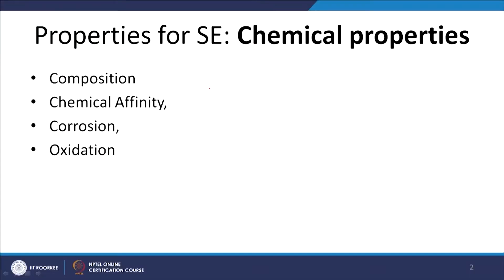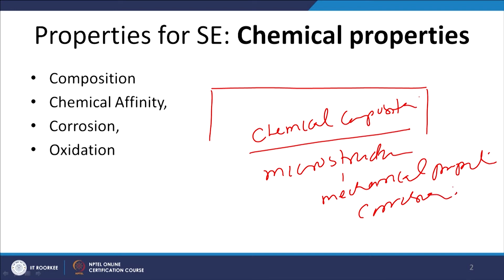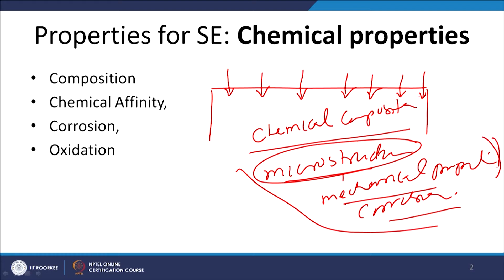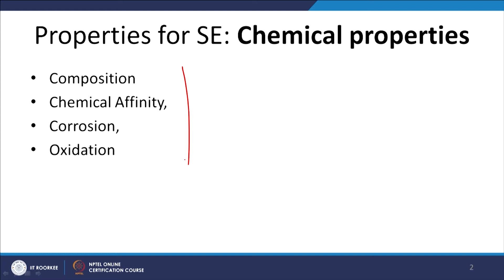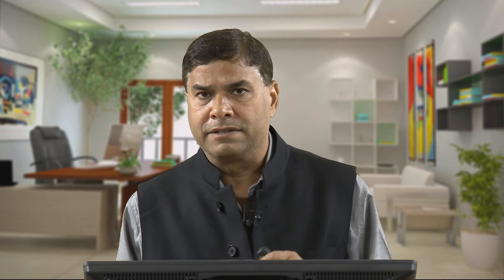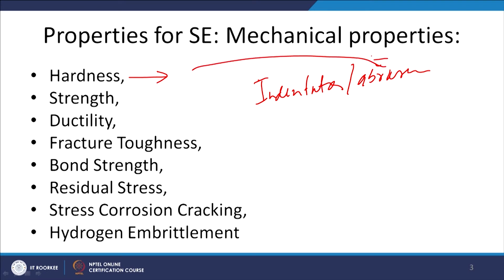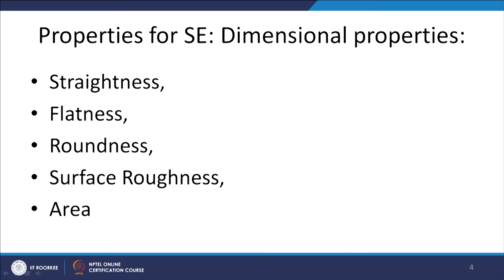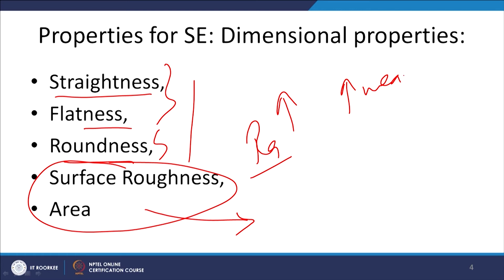Surface properties and their modification